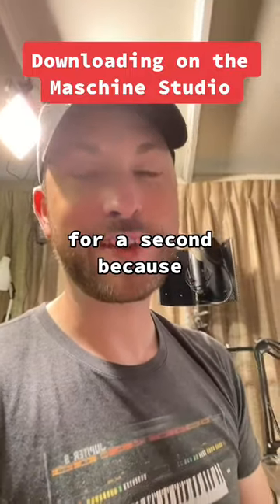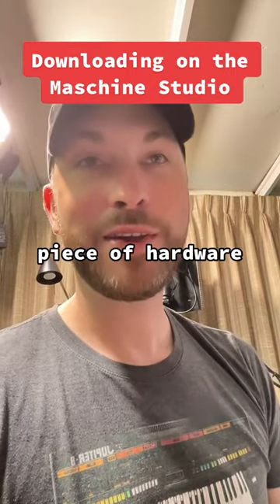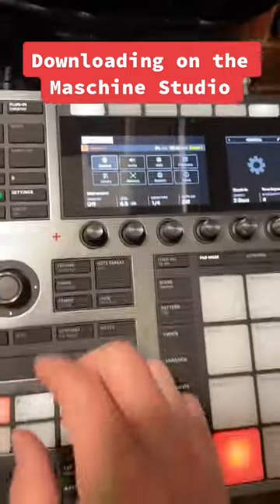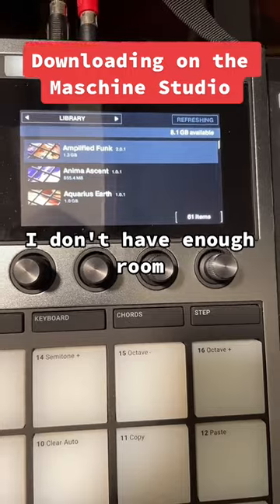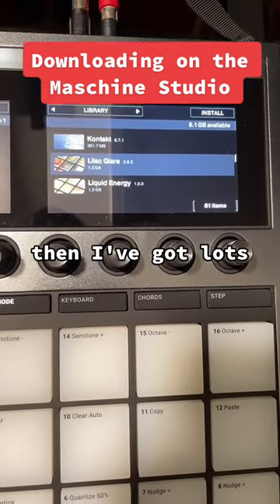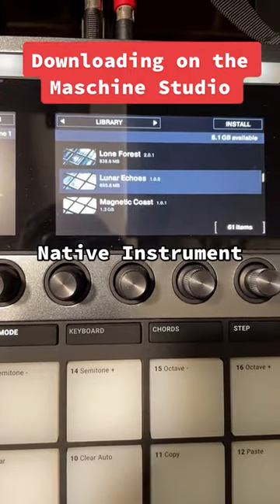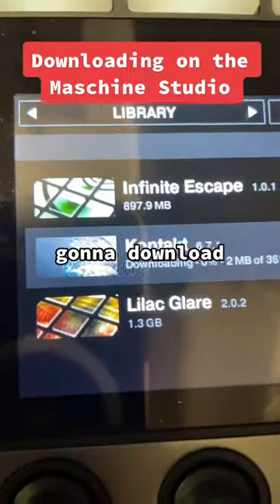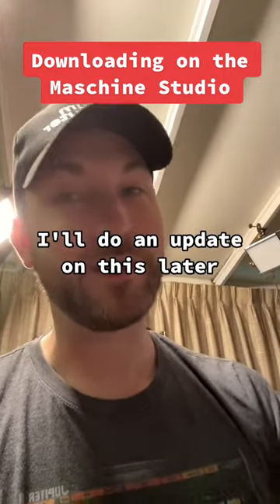Why is Maschine Plus so UNDERRATED?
Maschine Studio is in my opinion highly underrated in 2023. They've done some incredible updates which keep this beast right up to date! Check it out here.